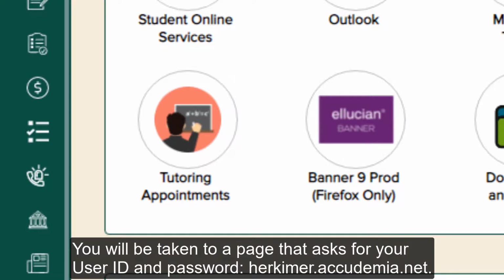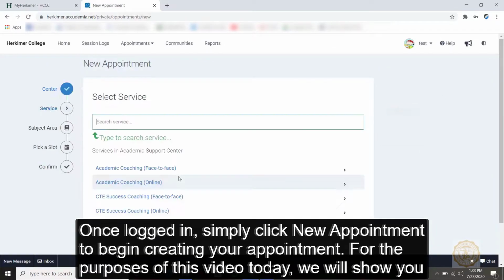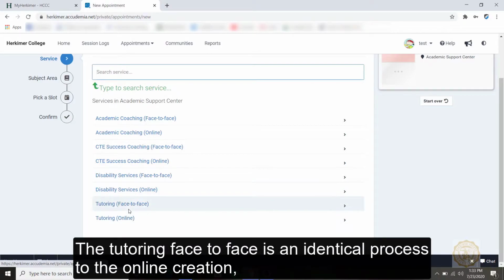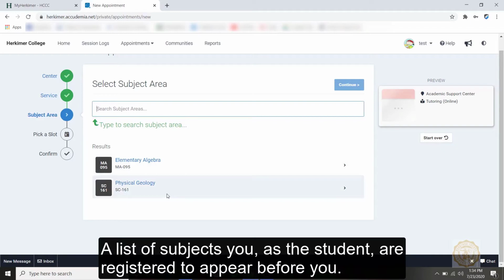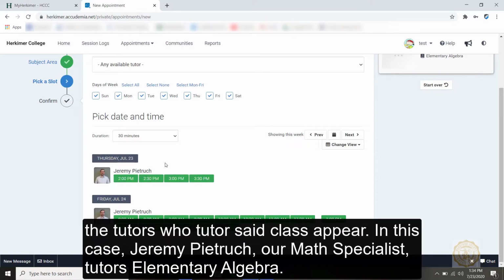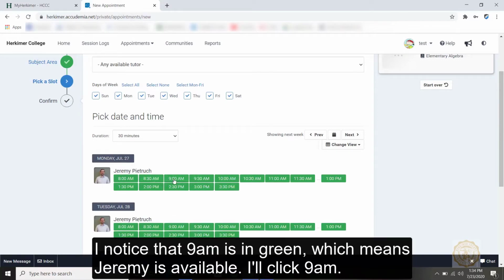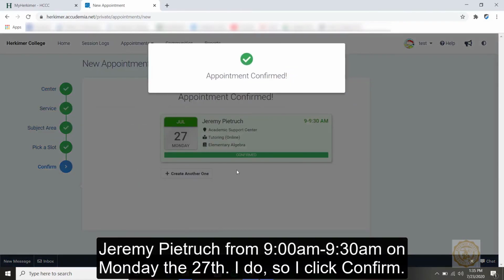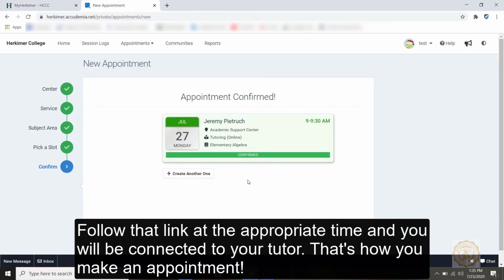How to Make a Tutoring Appointment with the ASC using Accudemia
How to Make a Tutoring Appointment with the Academic Support Center using Accudemia